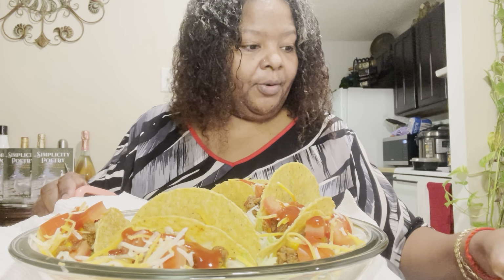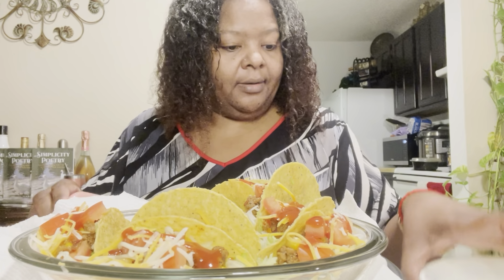20 🌮 in 10 min challenge in celebration of @msqueeneats Monetizing her channel!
Eat & Chat/ Mukbang

Rules: you can drink … call it 4 ppl … 20 min tacos in 10 min!